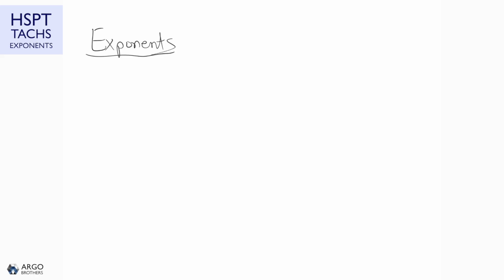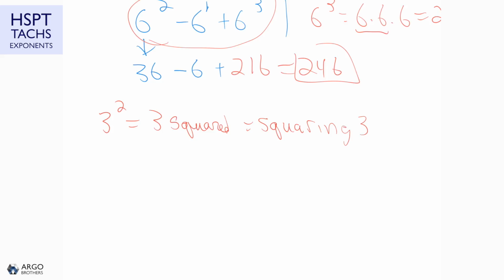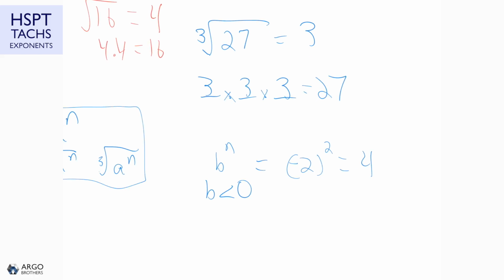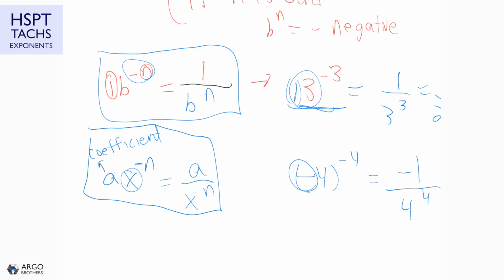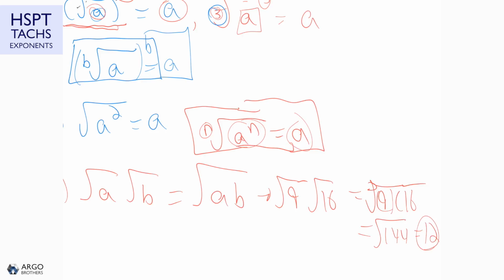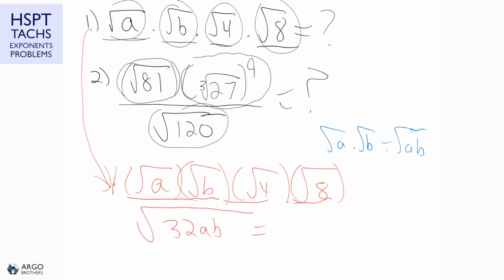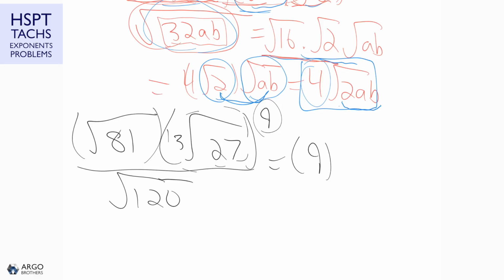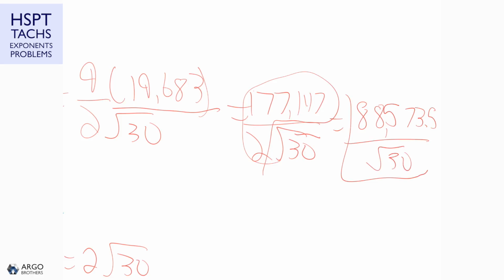HSPT/TACHS | Arithmetic - Exponents | Catholic High School Entrance Exams